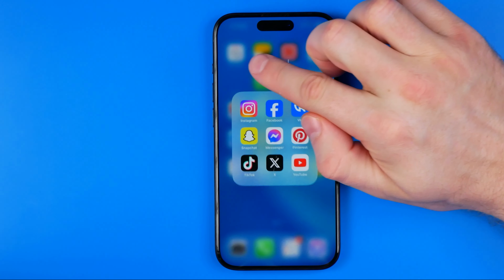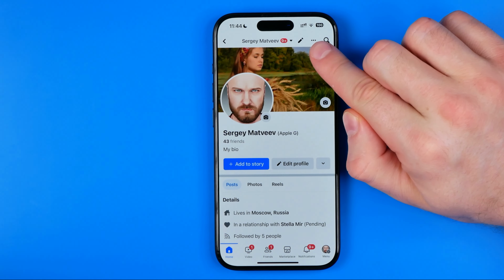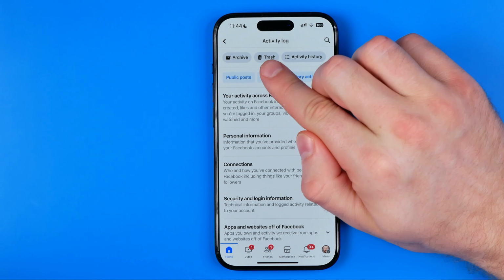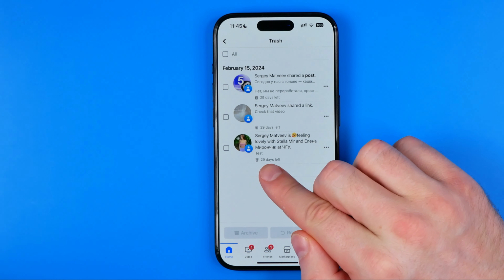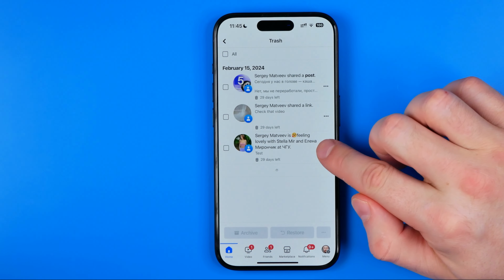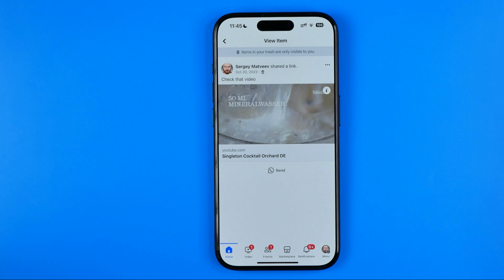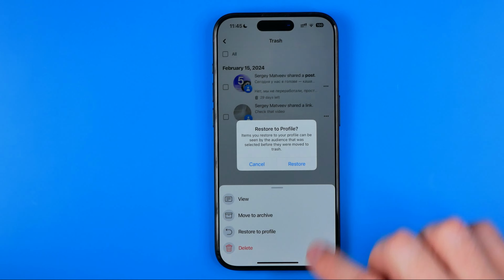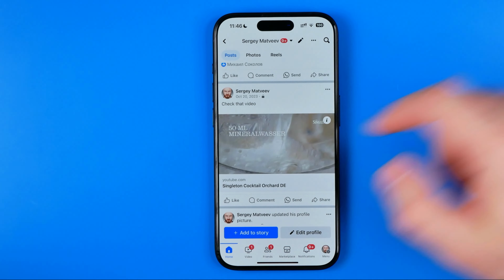How to Find Your Deleted Posts on Facebook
If you are looking for a video about how to find your deleted posts on facebook, here it is! In this video I will show you how to recover deleted photos on facebook. Be sure to watch the video to the very end. You will learn how to recover deleted post on facebook. That's easy and simple to do from your phone.